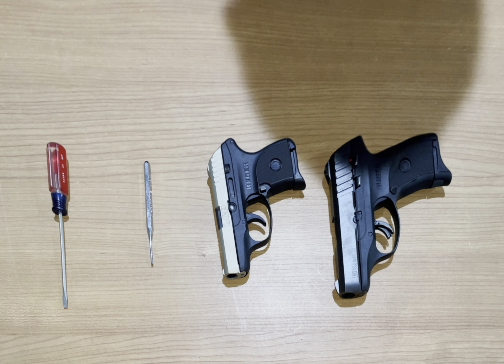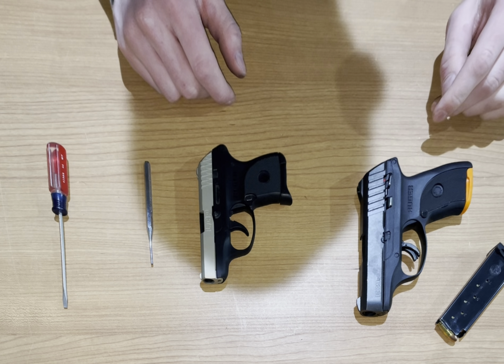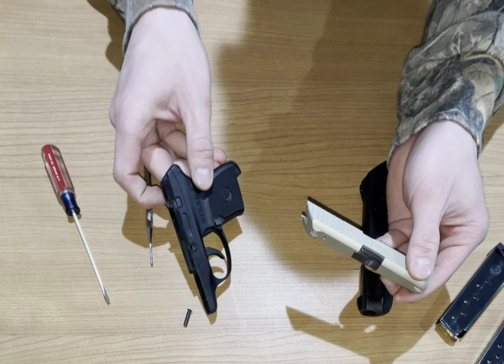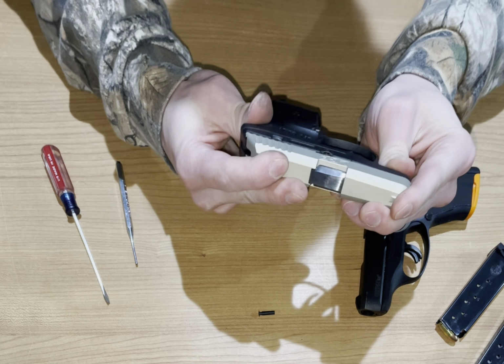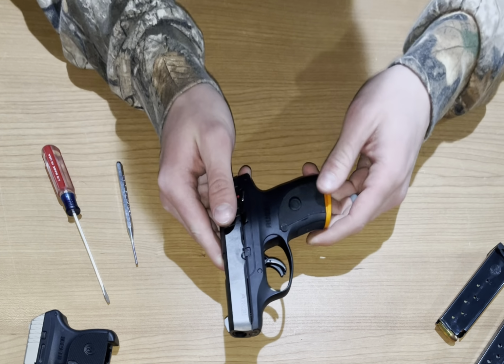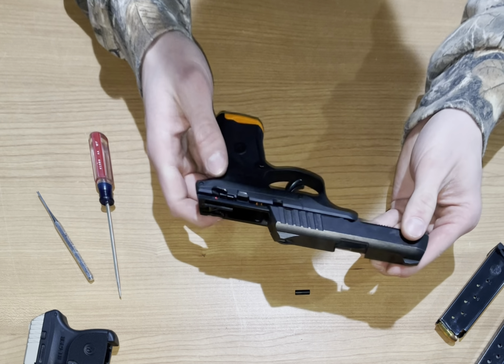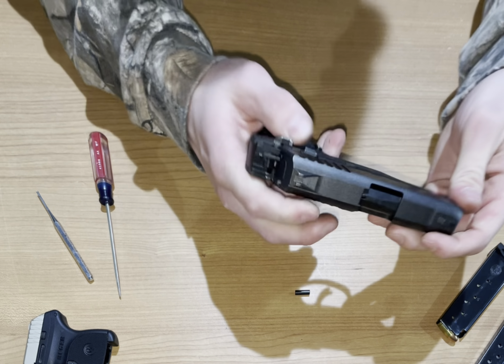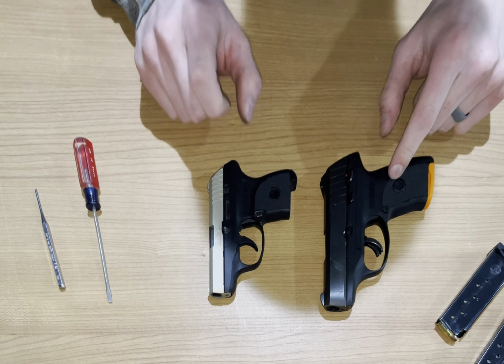Ruger LCP (.380) EC9s (9mm) Complete Disassembly and Reassembly